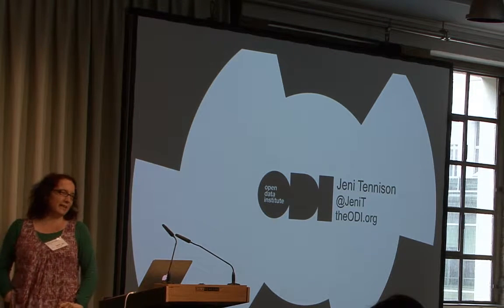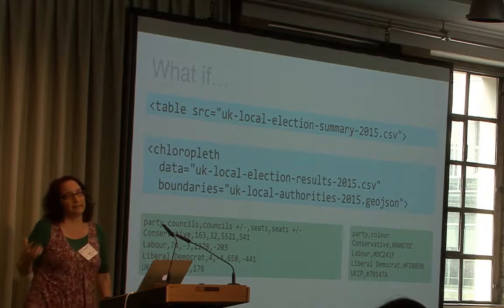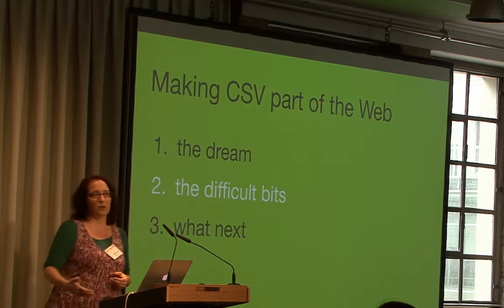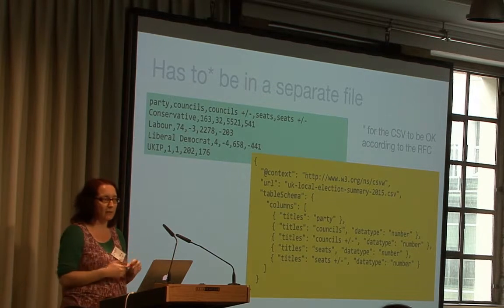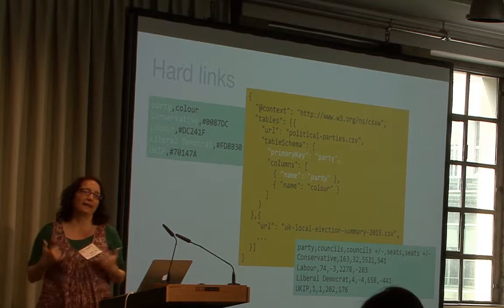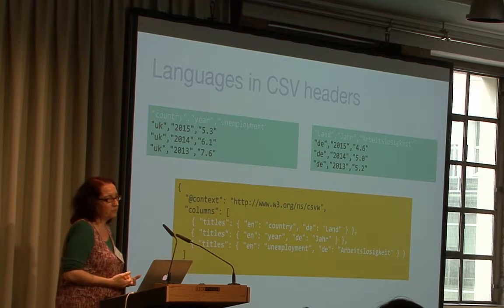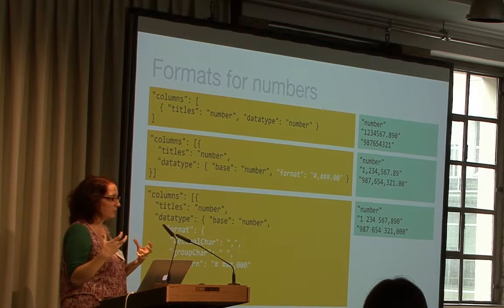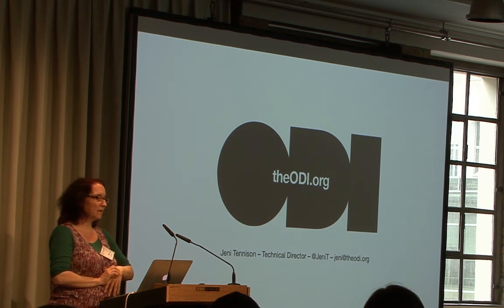Jeni Tennison: Making CSV part of the Web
Imagine CSV was a format suited to the web, just as HTML is. We would see high quality data because it would be relied on for user interaction. We would see reuse of data because it could be linked. That was my personal aim working on the W3C CSV on the Web standards. I'll talk about the standards' features and the work left to do to make that dream a reality.